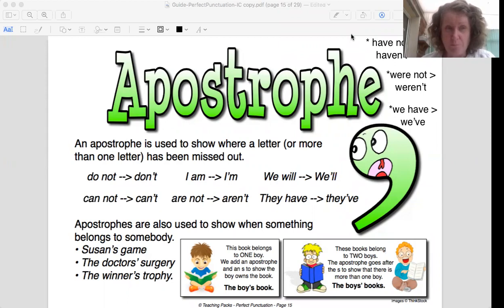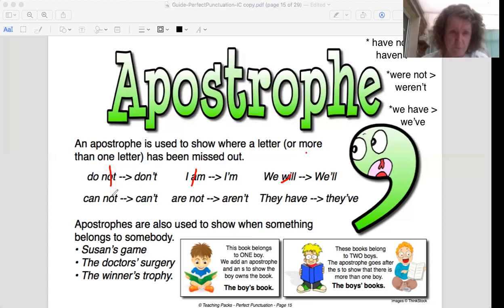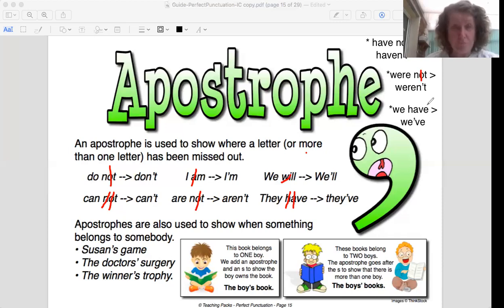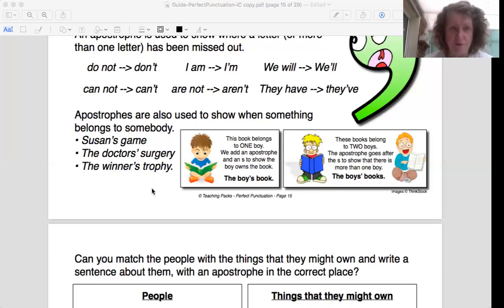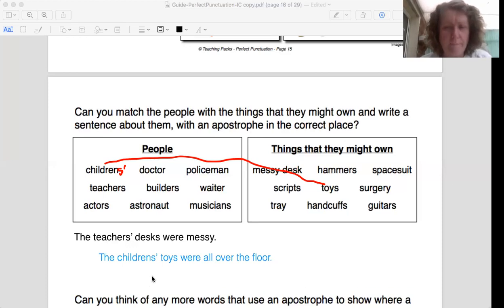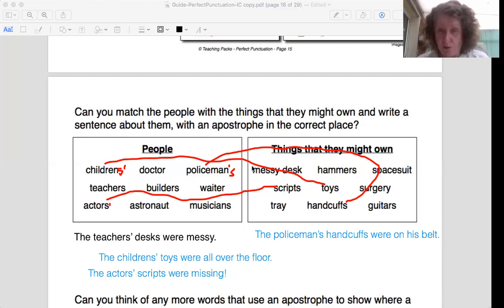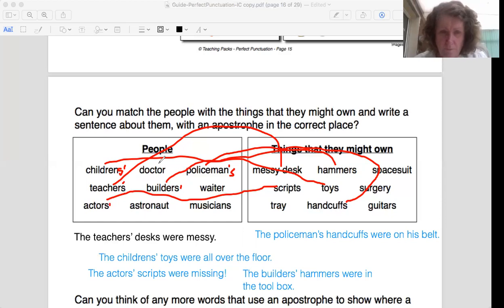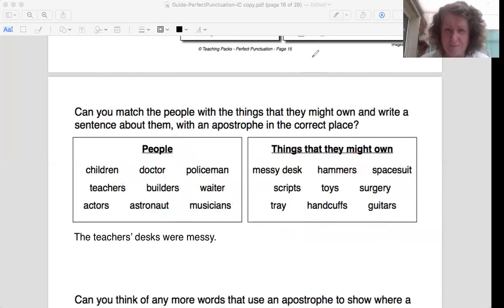APOSTROPHE'S. (Punctuation)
How to use Apostrophes for contractions and possession.  Watch to see how they work, how to use them and where to put the apostrophe.